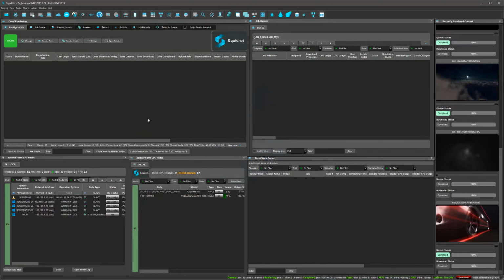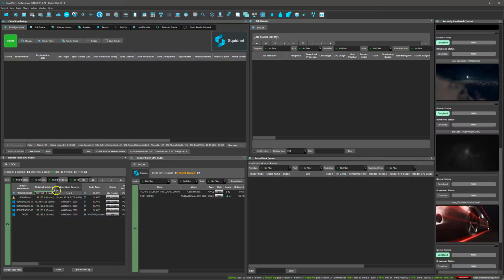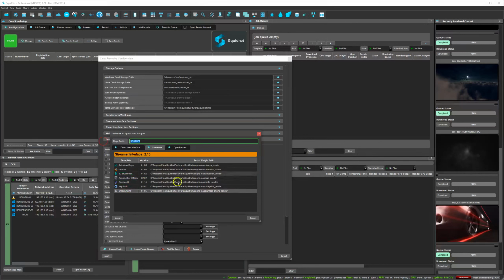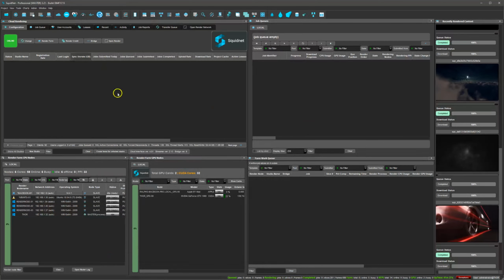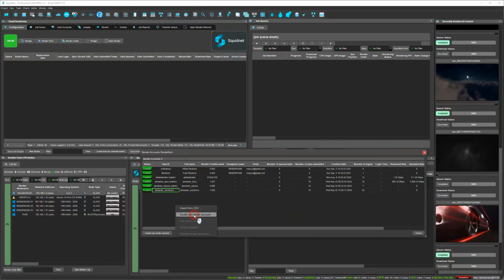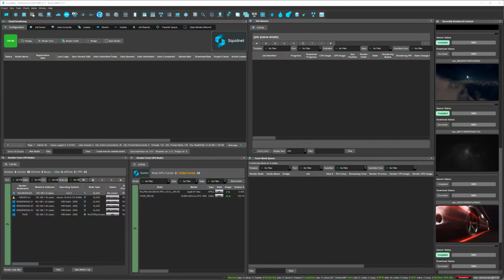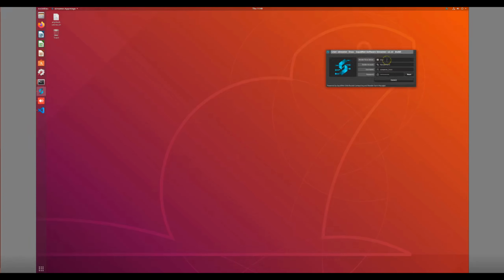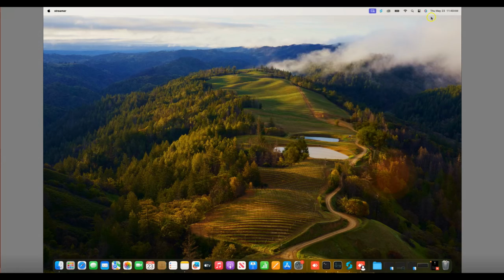SquidNet: Streramer Setup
Demonstration video on setting up SquidNet Streamer Plugin Application